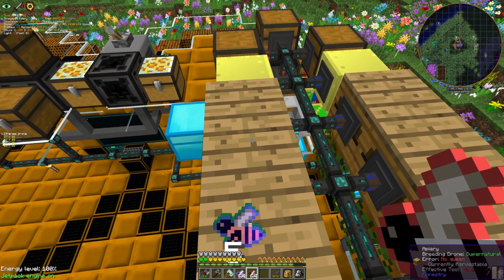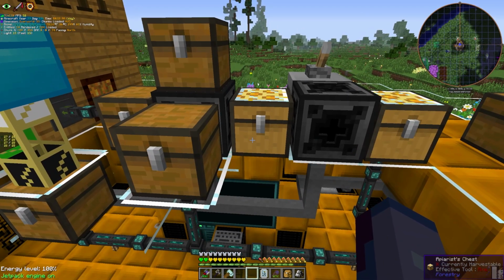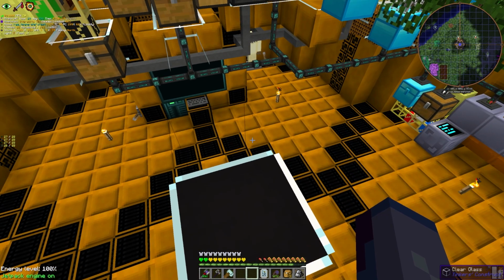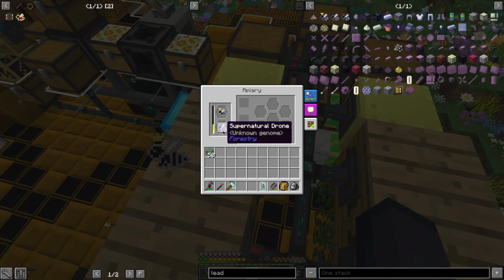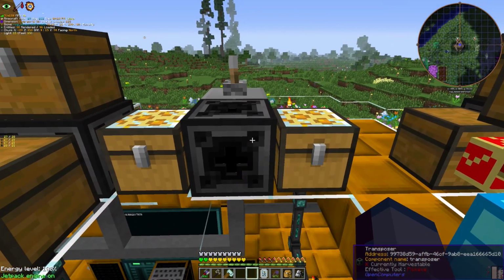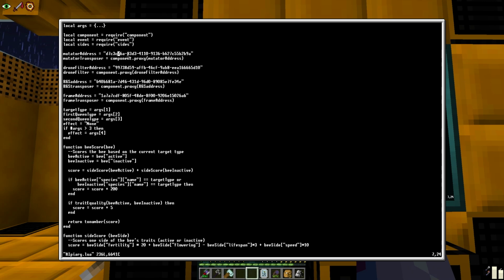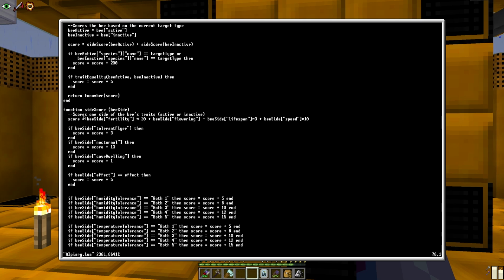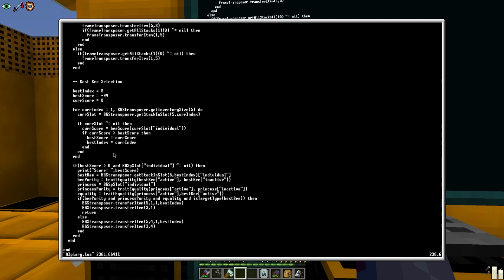GT:NH Automatic Bee Breeder (A.I.piary)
This is a walkthrough for a system made to breed new hybrids of bees.